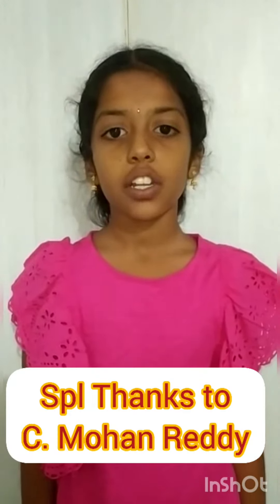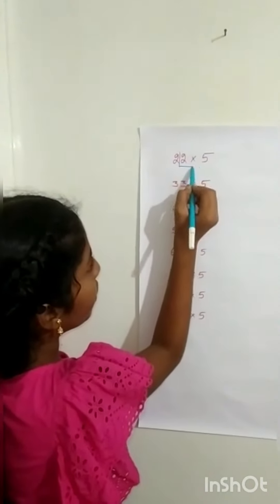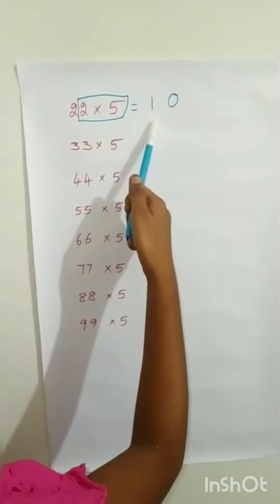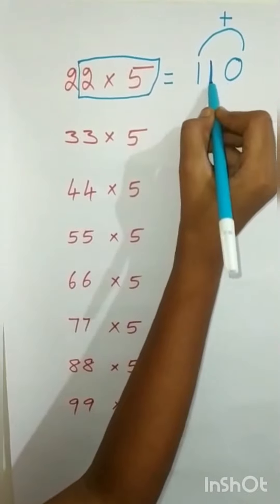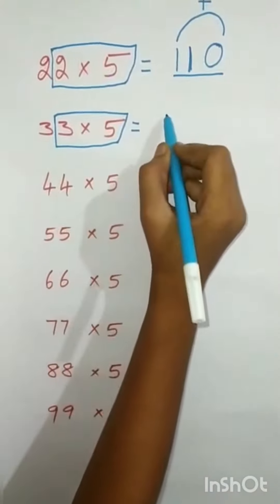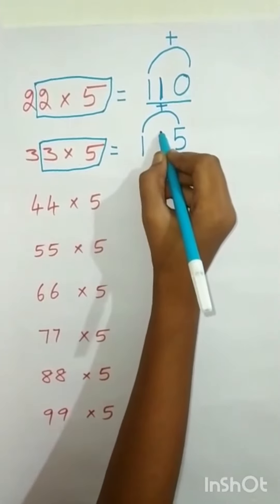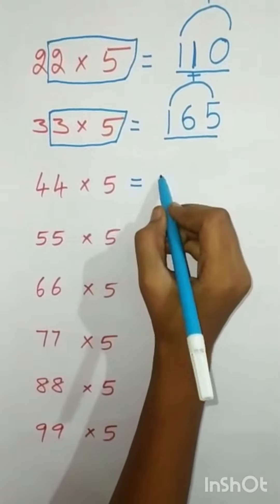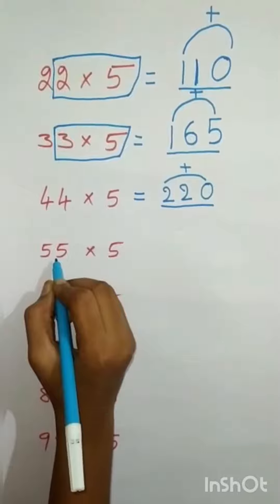Multiplication of two digit repeated numbers with 5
cut method